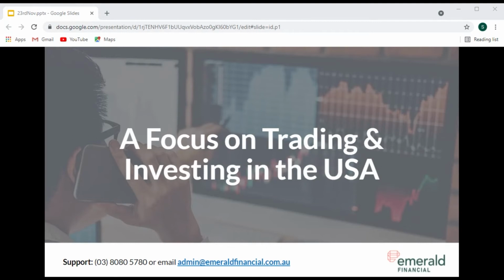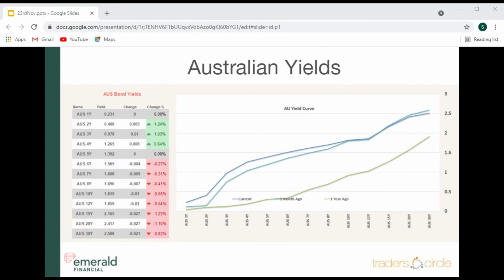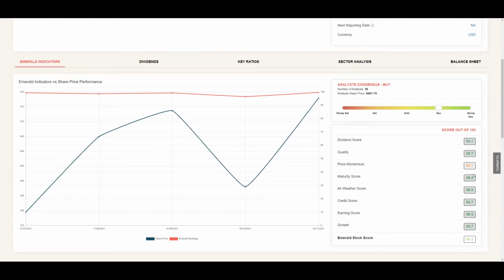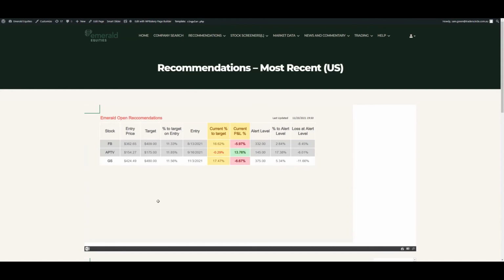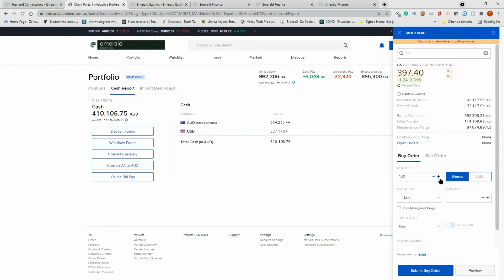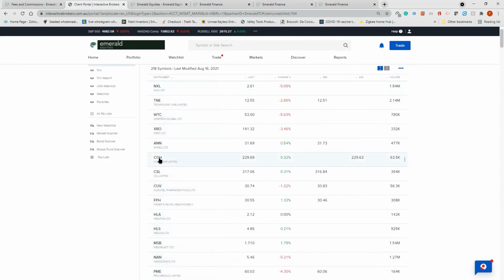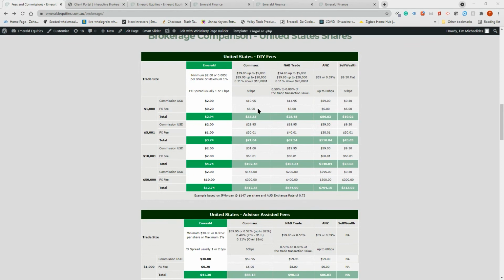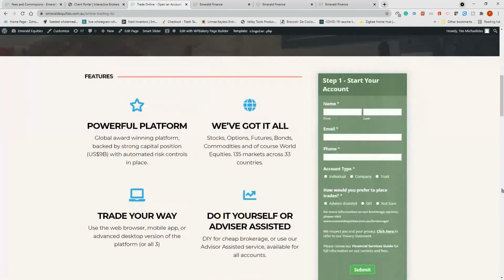A Focus on Trading & Investing in the USA | Webcast Recording 23 Nov 2021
For more info on our recommendations and stock screening membership,

To sign up for low brokerage trading account with us,